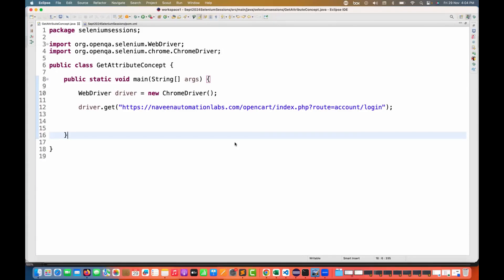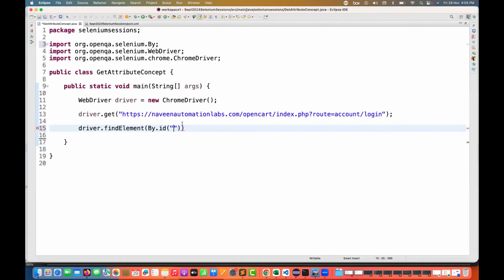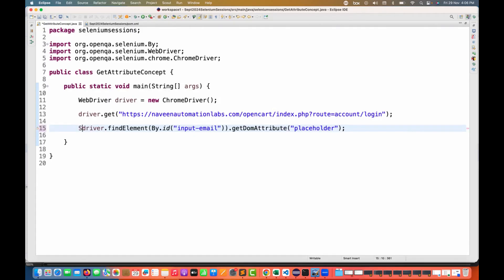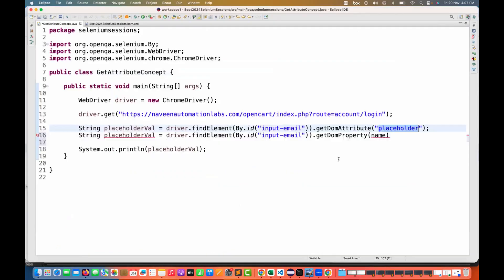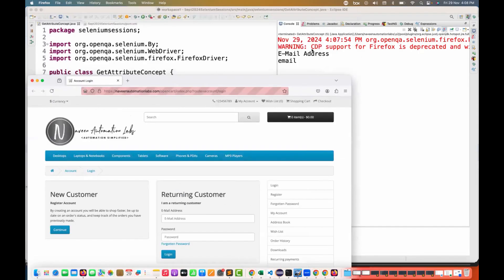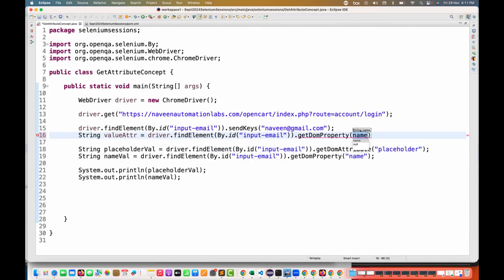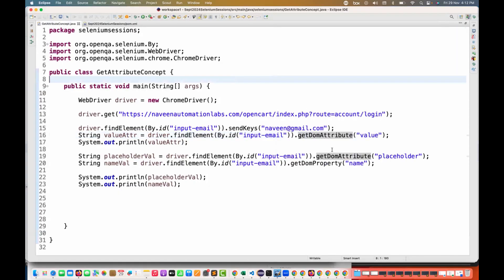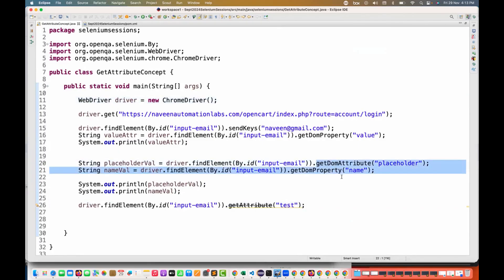Selenium 4.27 Update: getAttribute Method is Deprecated, instead use getDomProperty/getDomAttribute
Naveen AutomationLabs Paid Courses:
GIT Hub Course: